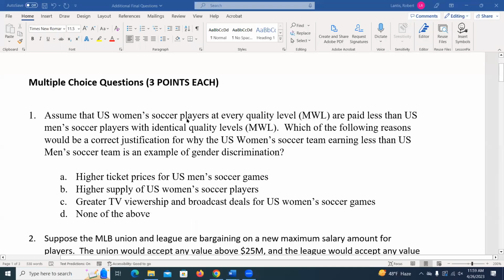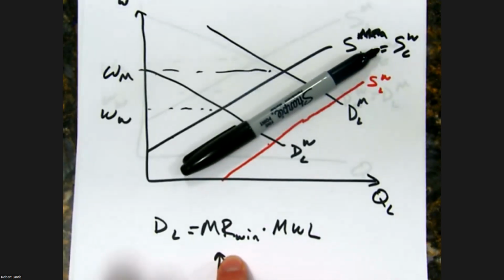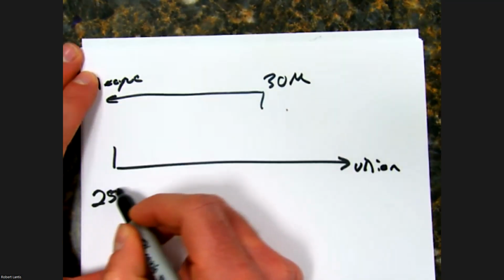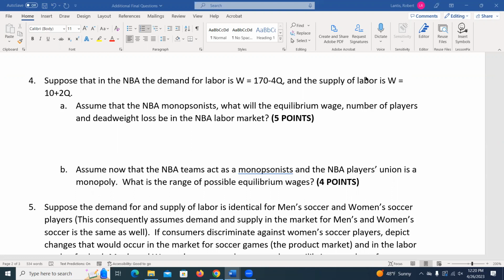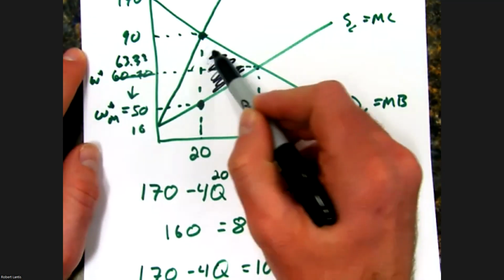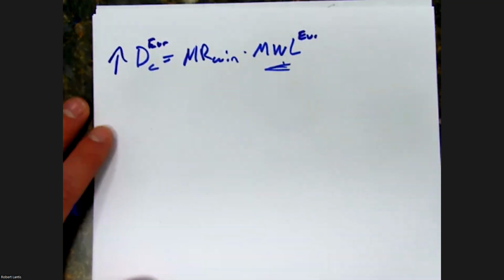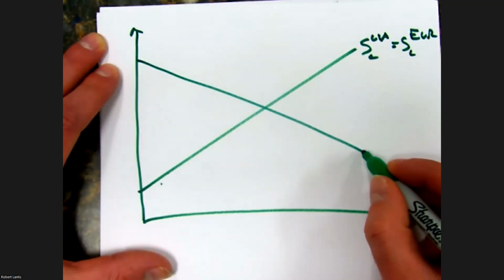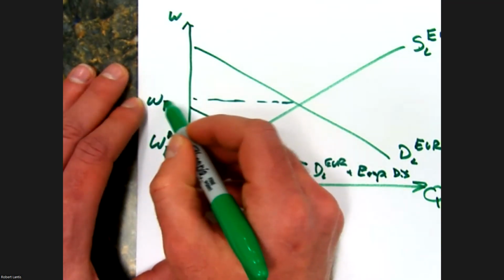ECON 330 Recorded Lecture 4/26